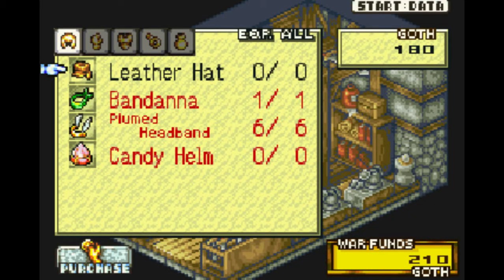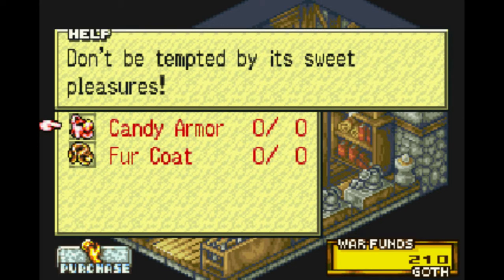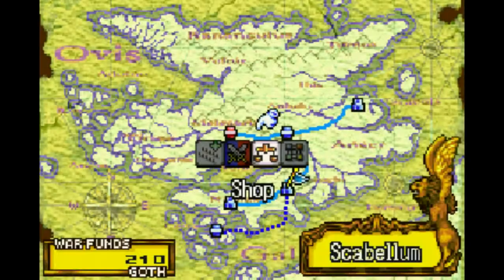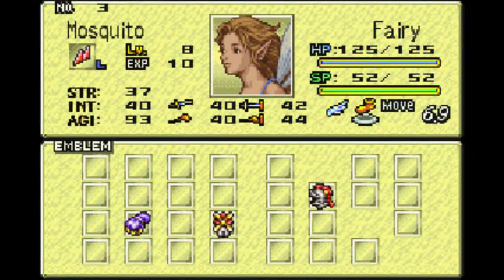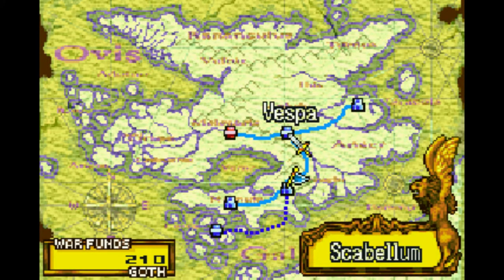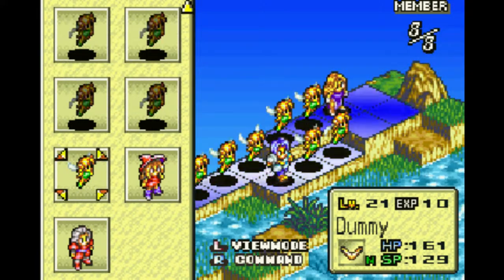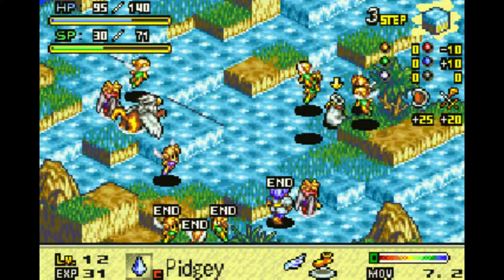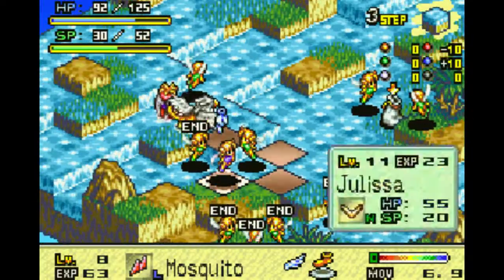TOKOL Mosquito Run 06 (River Fisting Initiation Festival)